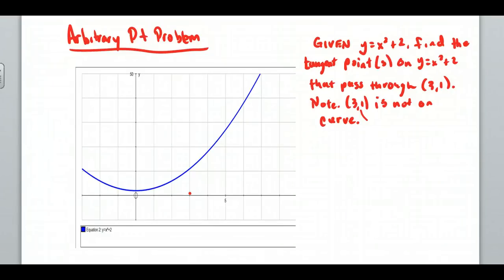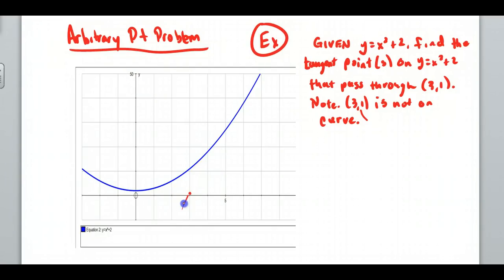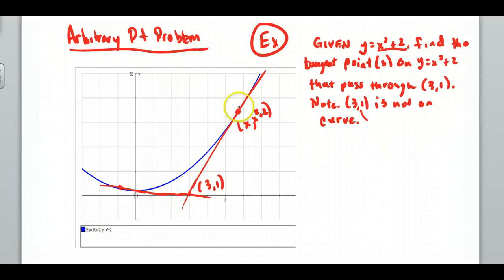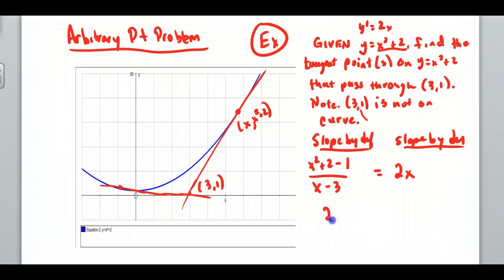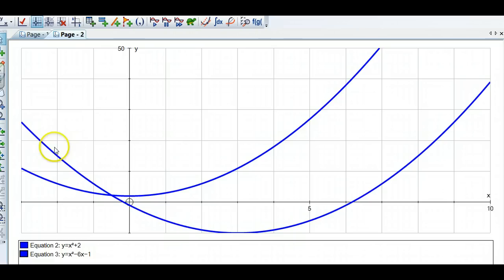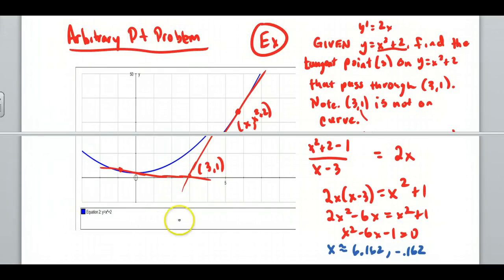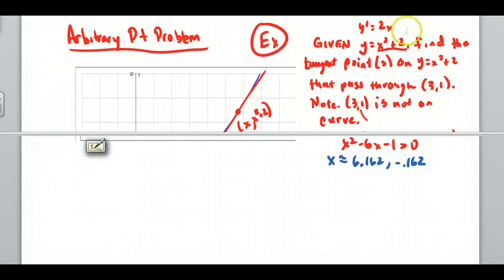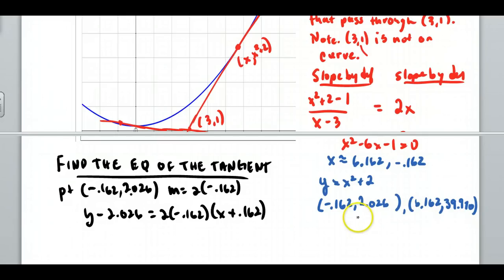Calculus Arbitrary Point Problem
This video shows you how to find the equation of the tangent line that passes through a point NOT on the curve.